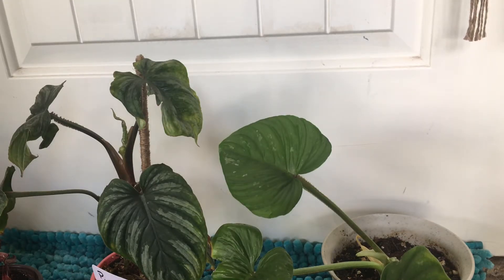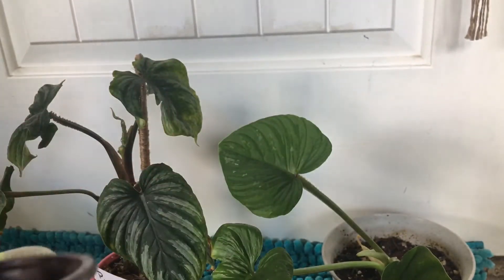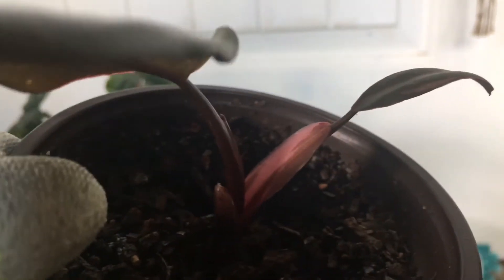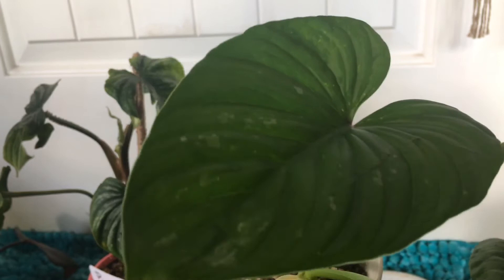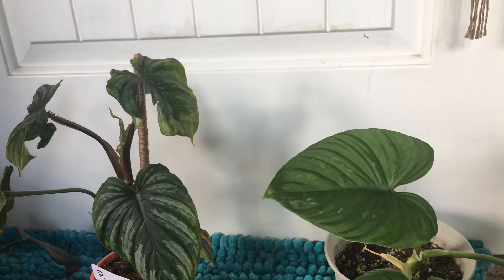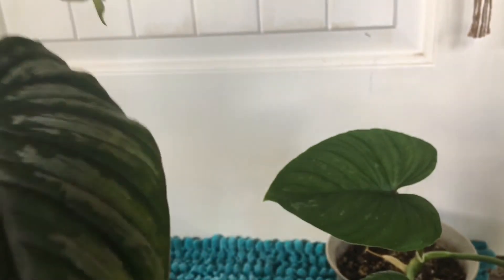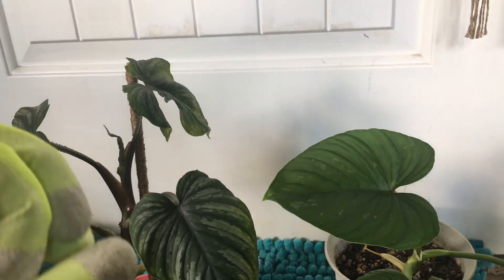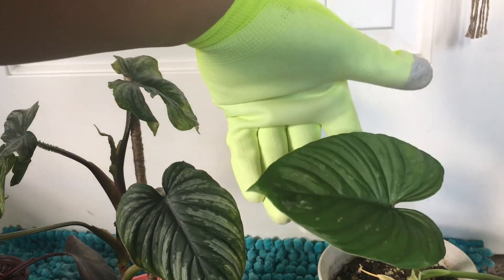Wrinkled Or Torn New Leaves On Philodendron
I have a couple pink princess, philodendron mamei, and philodendron plowmanii that have all had the same issue. It presents itself in a couple different ways but is caused by humidity being too low. Wrinkled leaves or leaves that are getting stuck before unfurling are signs that you need more humidity.I have only seen this a few times in my collection and it can usually be fixed pretty easy. I groups my plants to create their own humidity. Others I most when I notice a new leaf taking its time. This helps lubricate the leaf sheath and leaf to hopefully free it. Moisture will also run into the cracks between leaves and stalk and evaporate slowly helping add the much needed humidity. Most philodendron love to be misted, although I’ve seen velvet leaf philos do not. Once a leaf is disfigured with tears or wrinkled it will likely stay that way. Fixing the moisture levels will regulate growth. Another trick to adding humidity is leaving your water propagations in the mix with your plants. Since water evaporates it will slowly add moisture to the air directly around the cup.